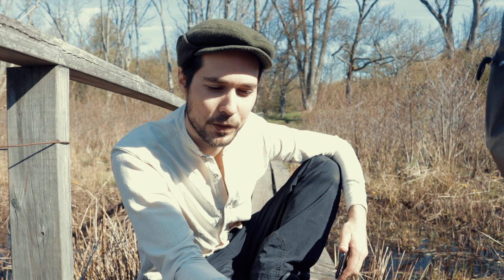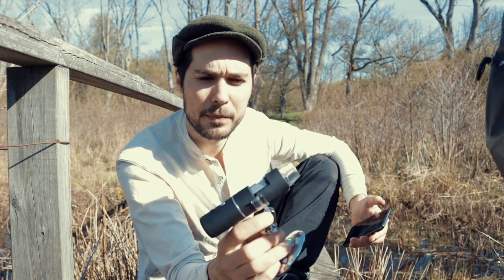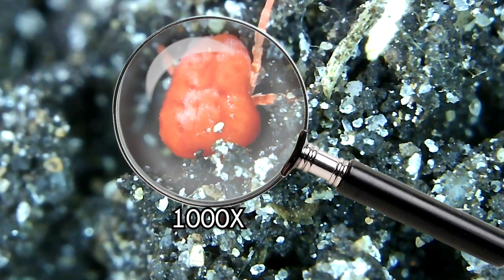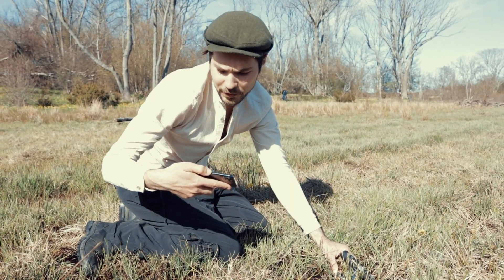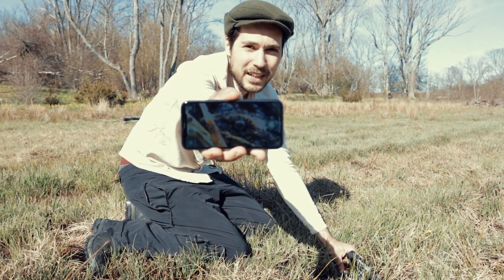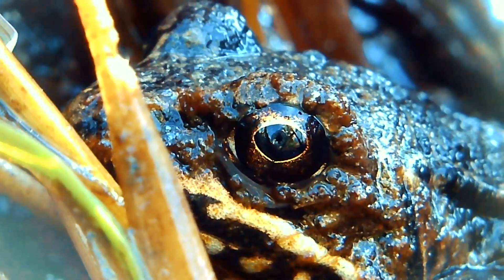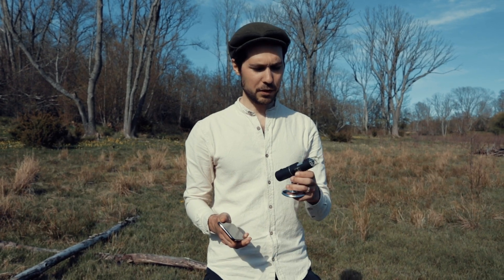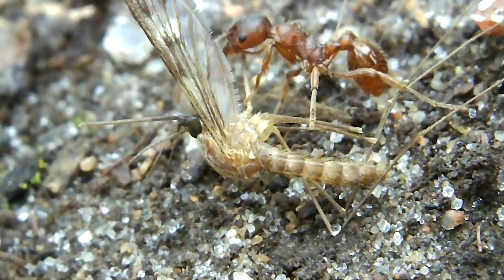1000X Zoom Microscope Camera Review - MAX-SEE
My geekiest / nerdiest video yet! Haha! I talk about my new microscope camera and app "Max-See" and try to find something interesting to film. I found a leech but also a tiny frog. No bigger than my index fingertip. I managed to get some real close-ups of the frog's eye.

I've been using the microscope camera for a couple of weeks now, and managed to film plenty of tiny insects. So I shared some of the best clips there as well.

Wireless Microscope 1000X: This wireless microscope with 2.0 Megapixel CMOS sensor is compatible with your Android/iOS phones and ipad, Windows and Mac computer. Adjustable 50X-1000X magnification support capture picture and record video with 1080P.

Taking Photo or Video: With this magnification endoscope, you can press the Image(JPG) and Video(AVI/MP4) button to capture image or record video. ★Note: The best focal distance is 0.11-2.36in.

8 Adjustable LED Lights: This digital microscope camera features 8 adjustable led lights, which allows you to adjust the brightness for enhanced detail and optimal viewing clarity when you are observing.

Built-in 900mAh Rechargeable Battery: This pocket size handheld microscope camera can be used continuously for 3 hours. it's more convenient to carry it anywhere for observations.

More Compatibility: Compatible with Android 4.3, iOS 8.0, Windows vista/7/8/10, MacOS X 10.8 or later. Quick Guide, User Manual and 3.3ft USB2.0 Cable are all included in package.